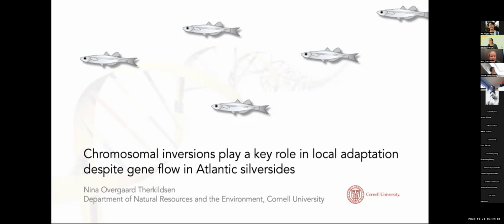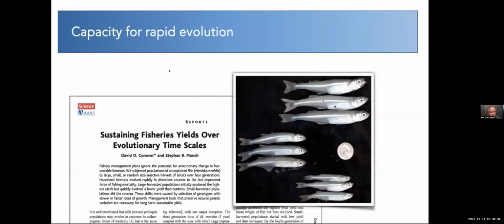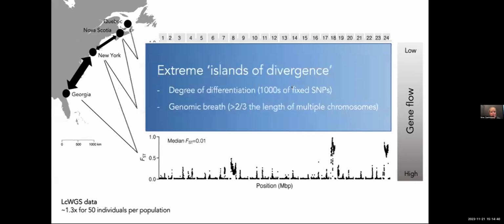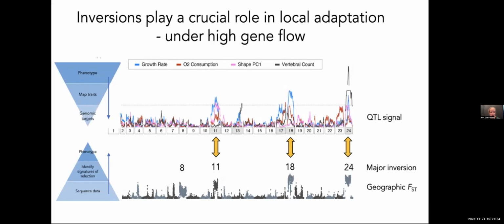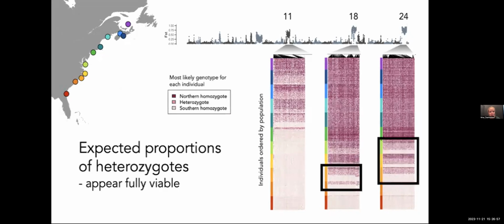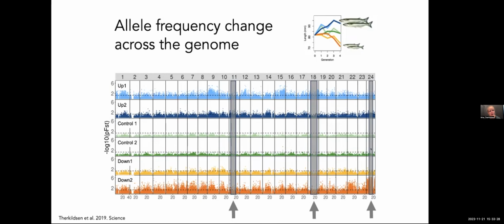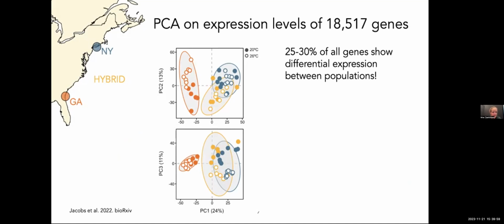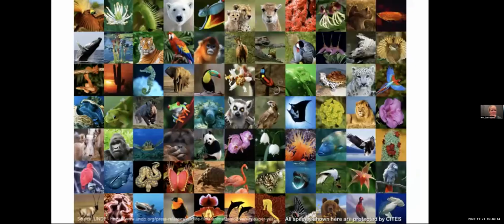Chromosomal inversions play a key role in local adaption [...] - Meegene N. Therkildsen 21112023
Full Title: Chromosomal inversions play a key role in local adaption despite gene flow in Atlantic silversides.
Nina Overgaard Therkildsen is an Associate Professor in the Department of Natural Resources and the Environment at Cornell University. Her research focuses on the genomic basis of adaptive divergence in marine fish and application of molecular methods in conservation and fisheries management. She holds a PhD from the Technical University of Denmark, an M.Sc. from the University of Copenhagen, and a B.A. from College of Atlantic.